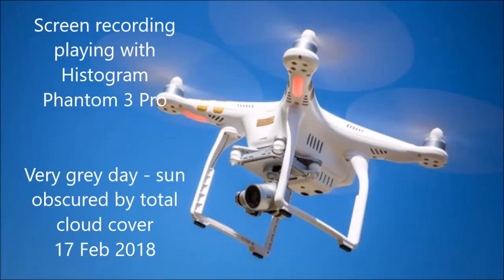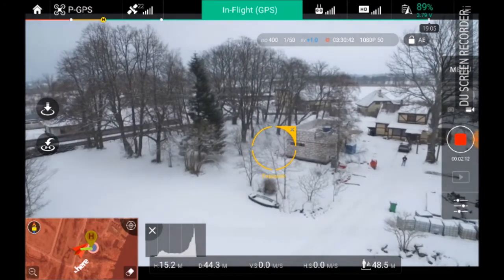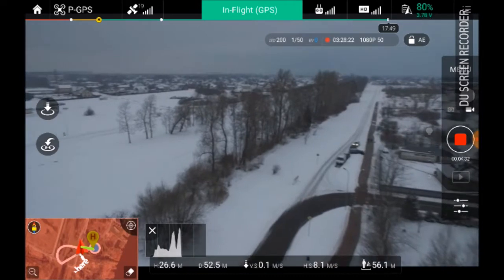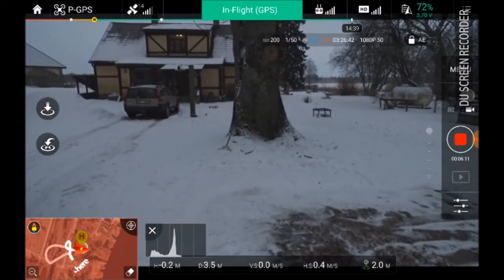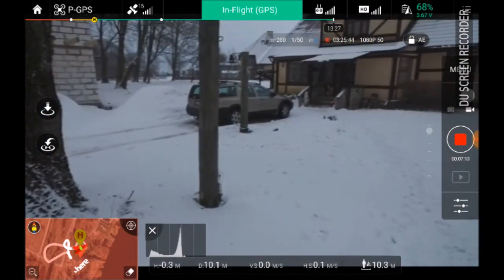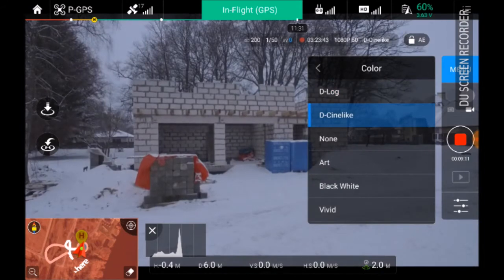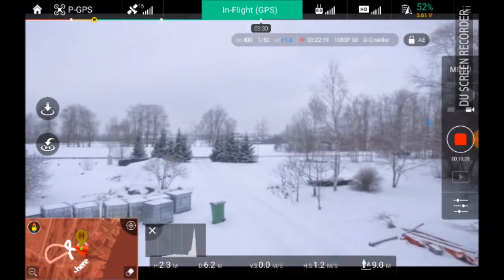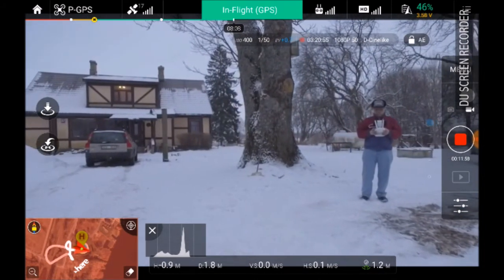DJI P3P play with camera Screen recording 17 feb 2018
Tablet screen recording of my playing with Histogram on DJI Phantom 3 Professional.
The video is in its full length as a tool for me to refer back to as I progress in camera settings.